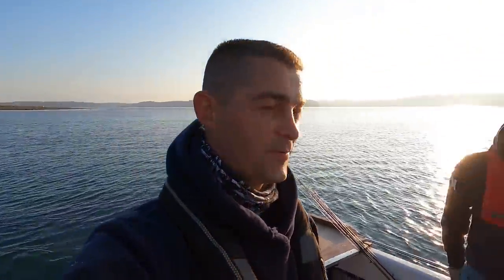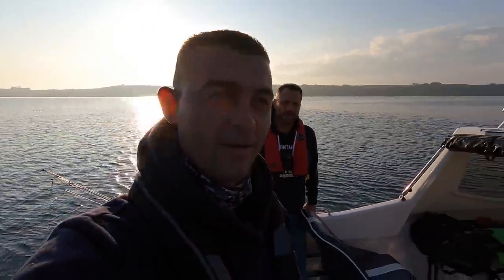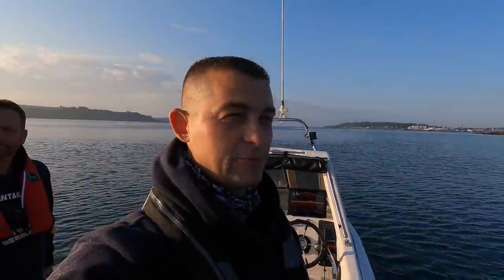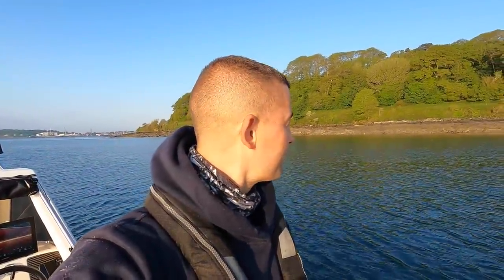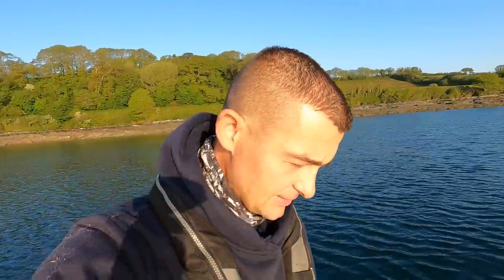Sea Fishing in Cornwall - Amazing day fishing with a friend | The Fish Locker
Today my friend and I fish several areas of the Cornish Coast for Pollack, Bass, Mackerel, Wrasse and Ling.

Don't forget to check out our sister channel @thefishlockerworkshop for helpful reviews and videos. Including how to make the log stove used in this video.